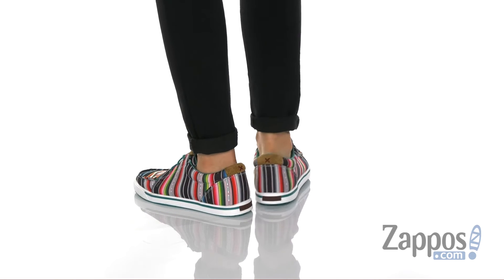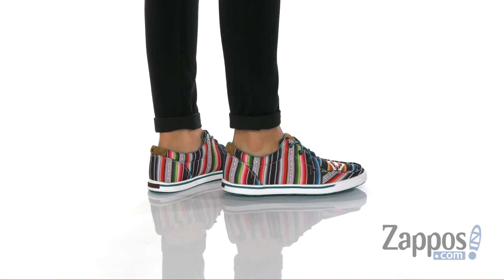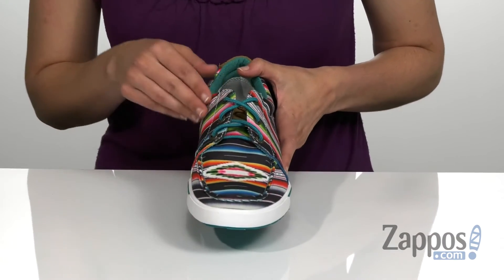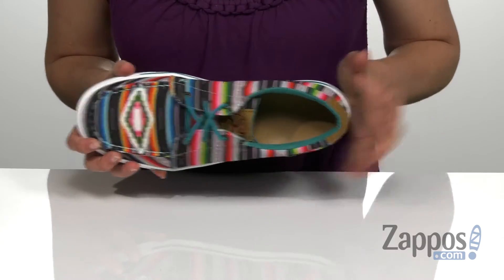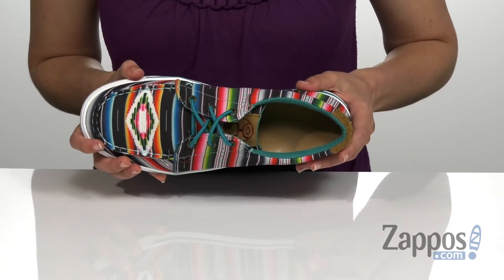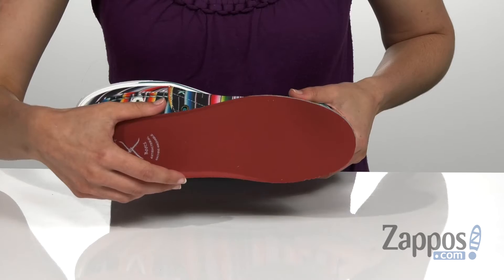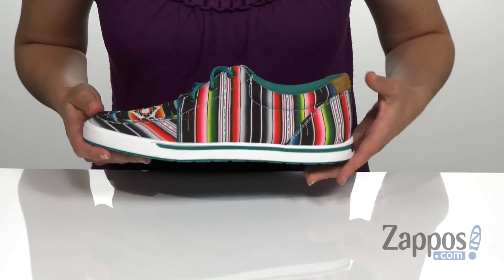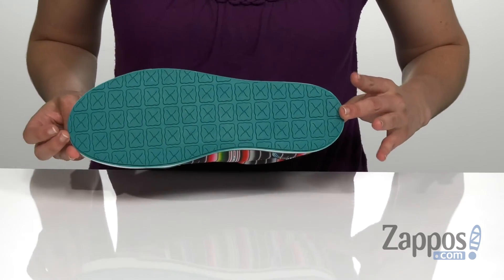Twisted X WHYC008 SKU: 9350316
Another entry into the Hooey Loper Collection, the Twisted X&reg; WHYC008 sneakers update this classic silhouette with Baja vibes in the bright, serape-stripe pattern.
Low-top canvas sneakers feature a moc-toe silhouette with unique Hooey print style.
Padded tongue and collar for added comfort.
Traditional lace-up style with woven fabric laces and metal eyelets for a secure fit.
Soft textile lining for added interior comfort.
Removable SD footbed is moisture-wicking, antibacterial to reduce odor accumulation, and machine washable.
XD Insole uses a composite construction with foot-mapped zones to improve stability and in-shoe traction.
Durable molded rubber outsole provides reliable slip resistance and improved traction.
Suede logo patches at the tongue and collar back.
Imported.